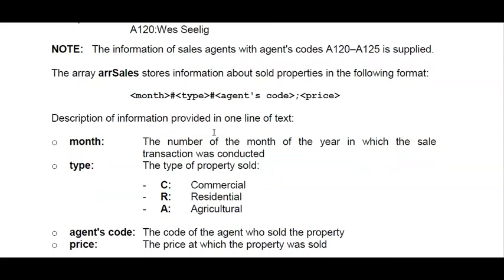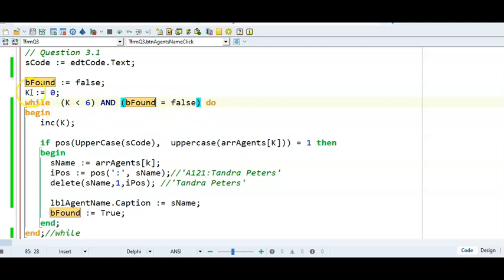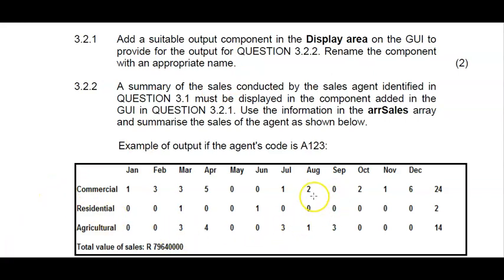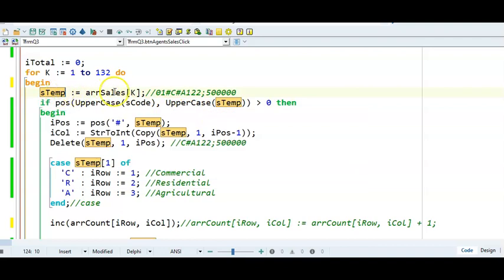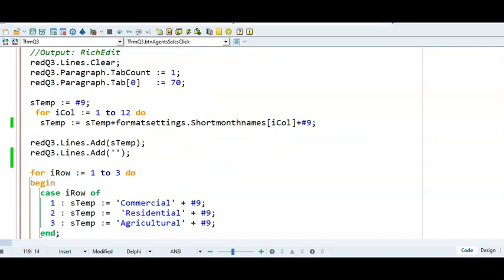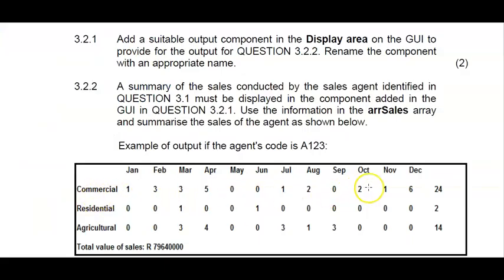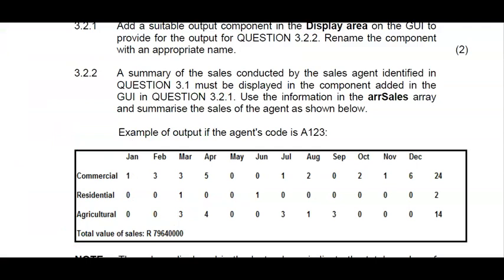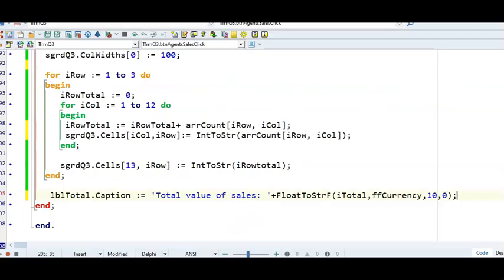Supplementary 2015 Question 3 – Two Dimensional Arrays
Excellent question for grade 12 learners to practice 2D arrays with.